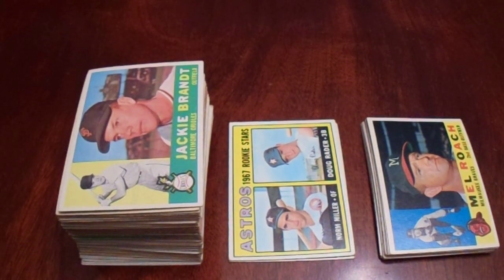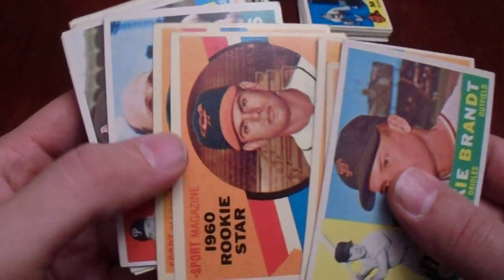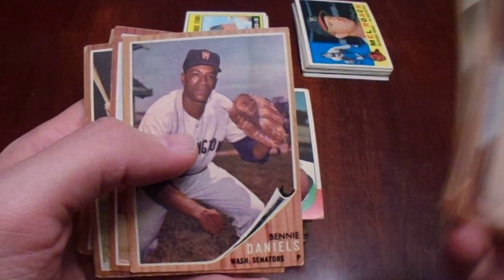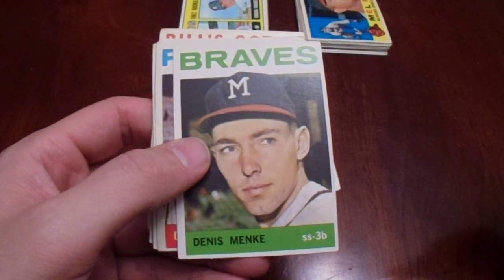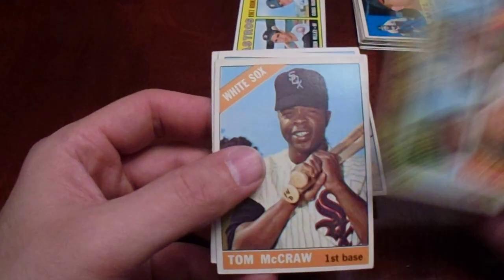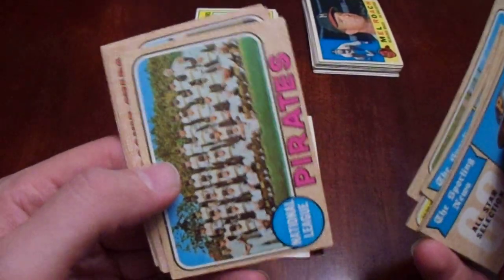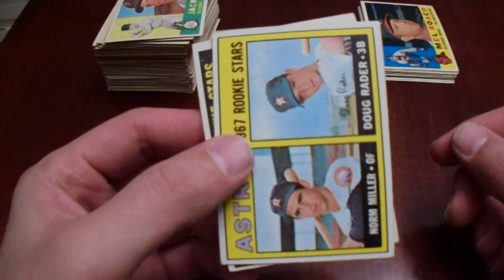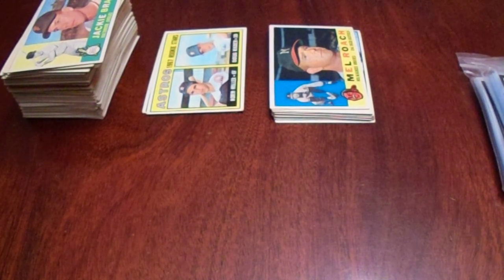Triple Play Vintage Trading Card Purchase 3 of 3 Hundred One Dollar 1960s Baseball Cards TTM Fuel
This video is my third of three videos showing my trip to Triple Play Vintage.  I spent over five hours there.  This video shows all of the TTM fuel from their 1960s vintage baseball one dollar boxes.  I bought 99 $1 cards, 2 $2 cards, and 11 $3 cards.  It took a lot of time to look through these boxes, but it was worth it.